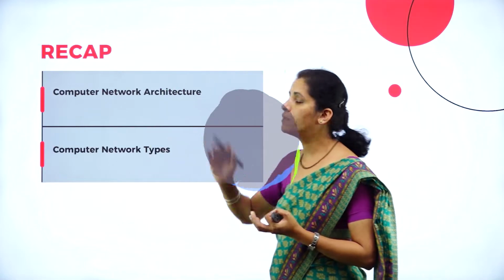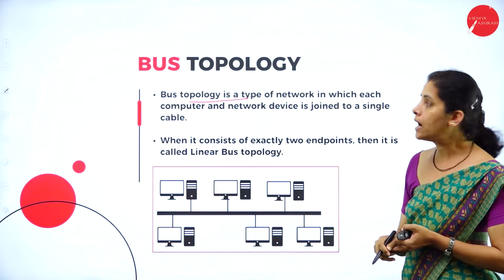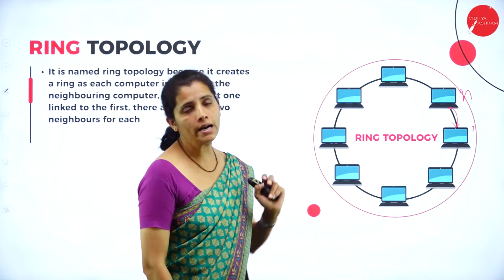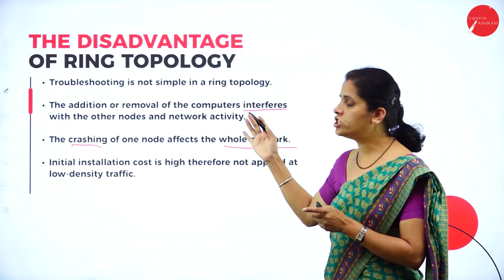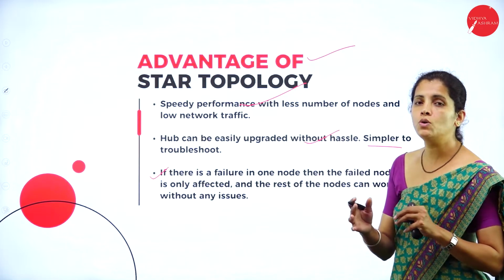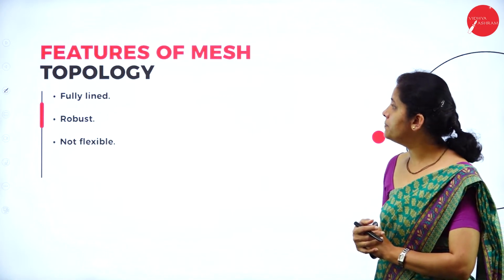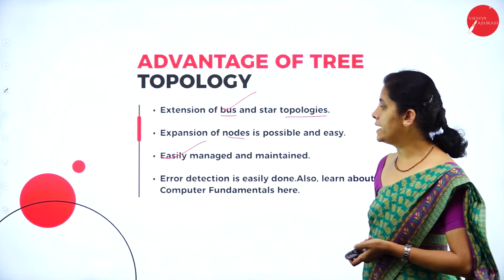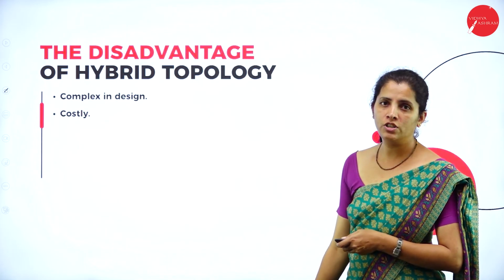DAY 03 | COMPUTER NETWORKS | III SEM | B.CA | NEP | INTRODUCTION | L3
Course : B.CA
Semester : III SEM
Subject : COMPUTER NETWORKS
Chapter Name : INTRODUCTION
Lecture : 3